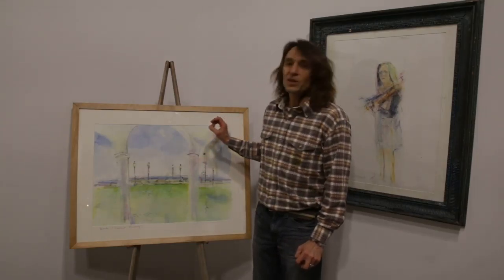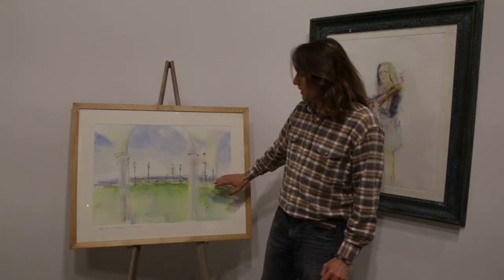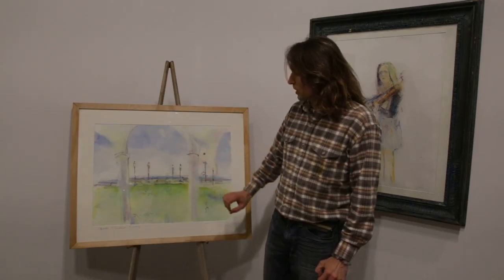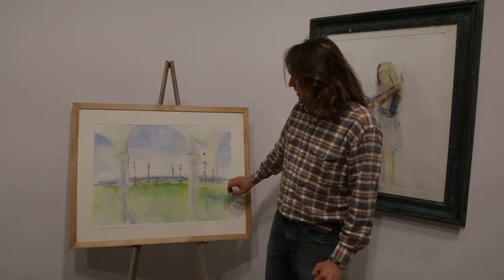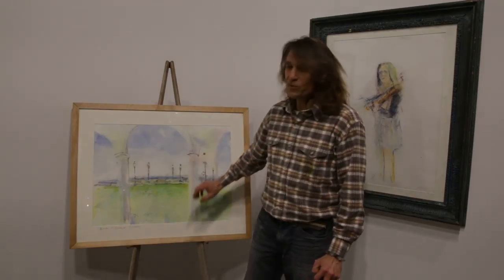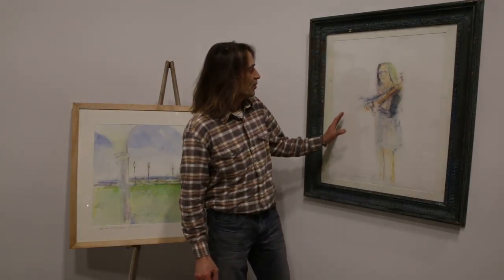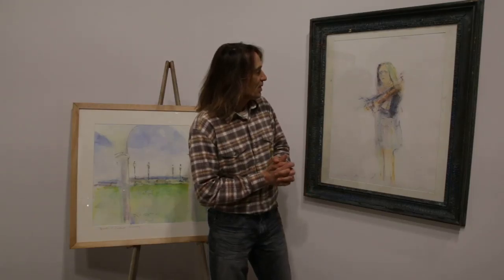Art Show at Noyes Stockton Gallery at the Claridge in Atlantic City